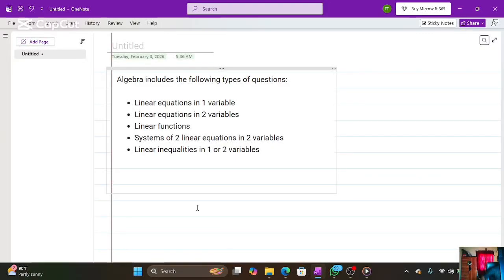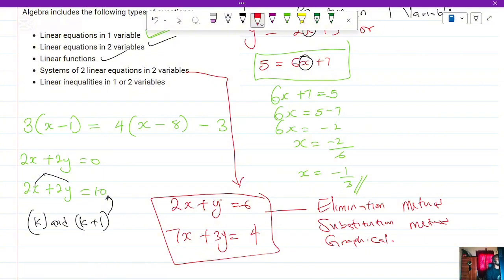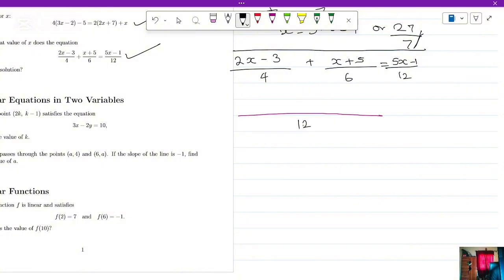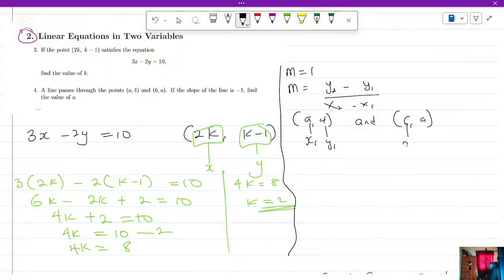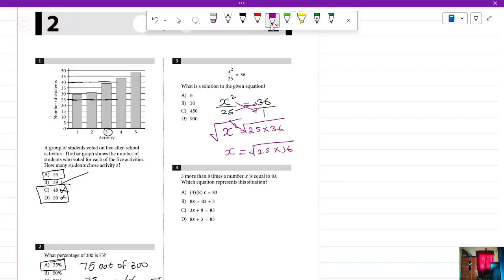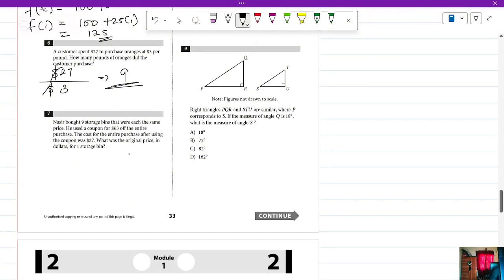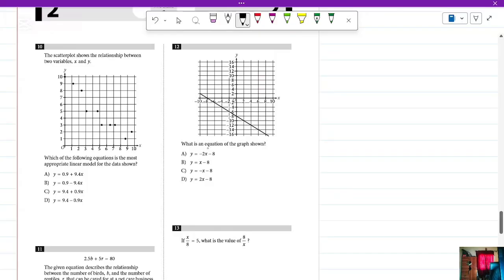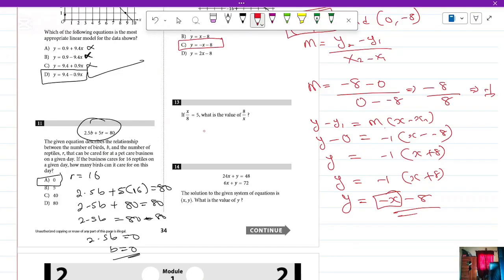Hard SAT Algebra Practice | Linear Equations, Functions & Systems (With Full Solutions)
In this video, we dive deep into HARD SAT Algebra questions, carefully designed to match the real SAT exam standard.
This lesson focuses on linear equations, linear functions, systems of equations, and inequalities, with clear step-by-step solutions to help students build confidence and accuracy.

Linear functions and slope interpretation

Linear inequalities (one and two variables)

SAT-style problem-solving strategies

This video is perfect for:
✅ Students preparing for the SAT Math section
✅ Beginners who want to move from easy to hard SAT questions
✅ Students aiming for high SAT scores (650+)
✅ Tutors and teachers looking for exam-quality practice questions

💡 All questions are solved step by step, explaining why each step is taken — not just the final answer.

📥 Practice Material:
The full question set and solutions are written in LaTeX (exam-ready format), ideal for revision and classroom use.

📅 New SAT Math videos will be uploaded regularly.